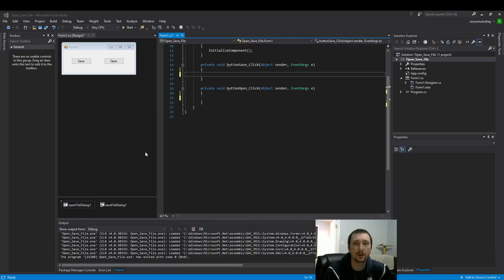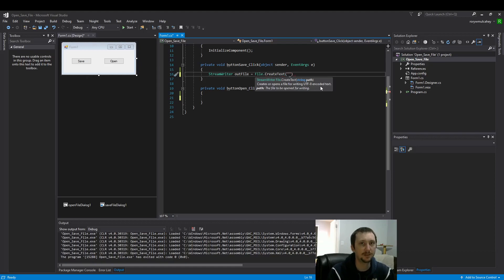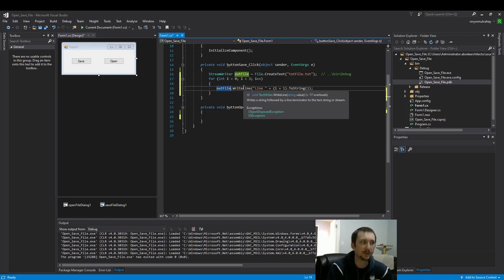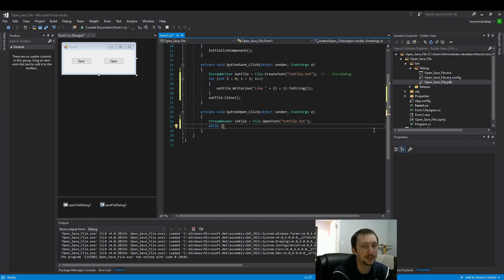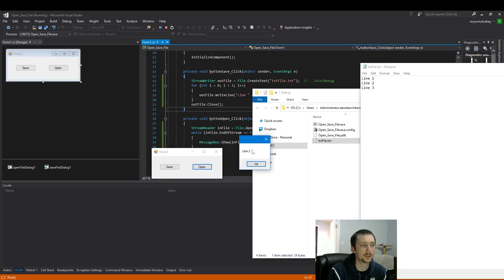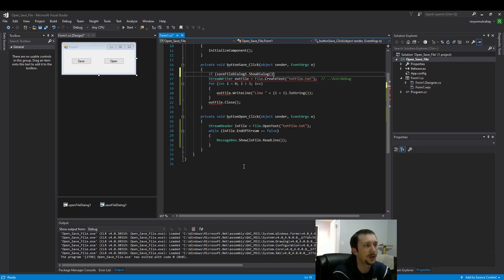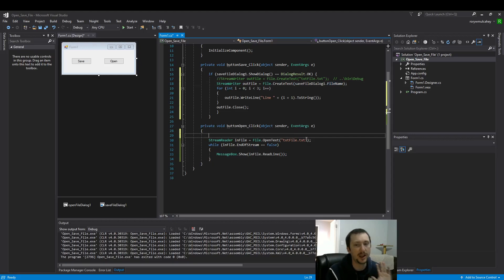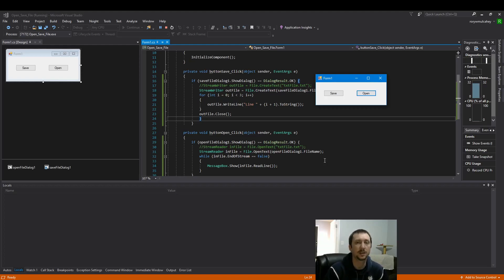Using Files - Save/Open data with a text file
In this video we will cover how to write and read from files.

Basic Steps:

Create the file
Write data to output file stream
Close file
Open the file
Read data to input file stream
Display data

C# .NET
Windows Form Application
Visual Studio
Button Event
For loop
While loop
File Streams
StreamReader
StreamWriter